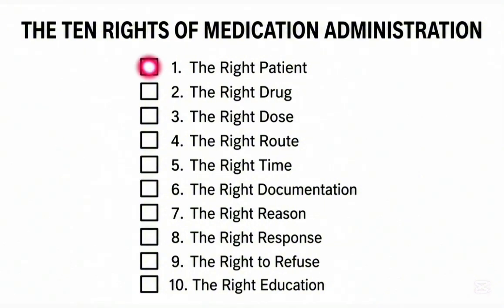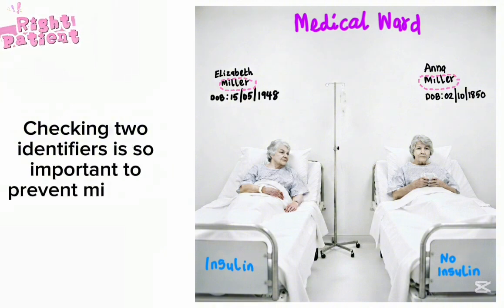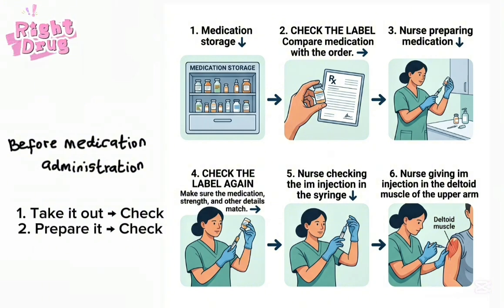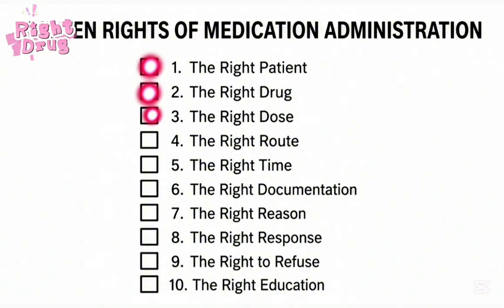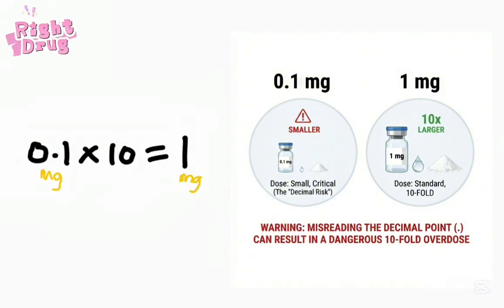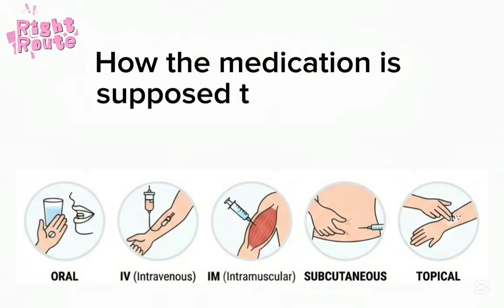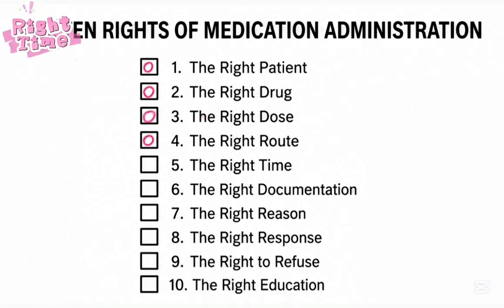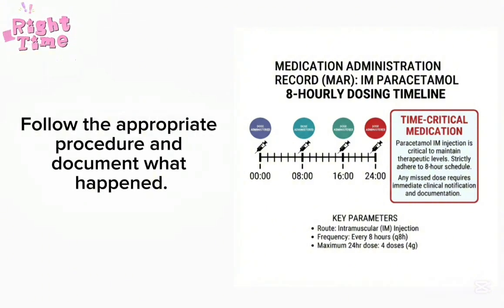10 Rights of Medication Administration | Part 1: The First 5 Rights 💊🩺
Medication administration is one of the most important responsibilities of a nurse, and knowing the 10 Rights of Medication Administration can help reduce medication errors and promote patient safety.

In Part 1, we cover the first 5 rights:
💊 1. Right Patient — Make sure you are giving the medication to the correct patient.
💊 2. Right Drug — Verify that the medication prescribed is the medication you are preparing to administer.
💊 3. Right Dose — Confirm that the dose is correct and appropriate for the patient.
💊 4. Right Route — Check that the medication is being given through the prescribed route, such as oral, IV, IM, or subcutaneous.
💊 5. Right Time — Ensure the medication is administered at the correct time and according to the prescribed schedule.
These five checks are essential safety steps before administering medication.